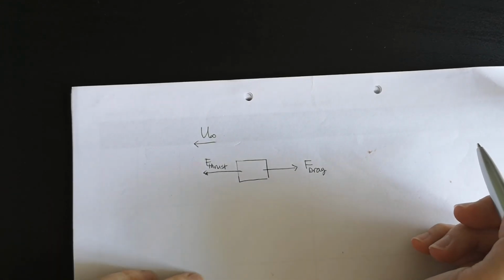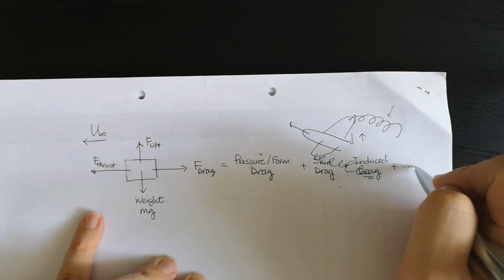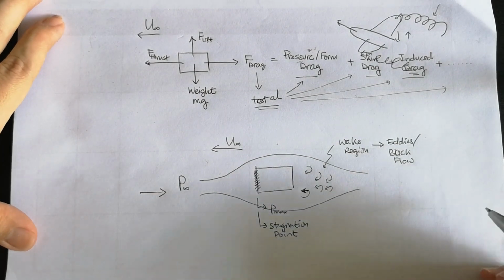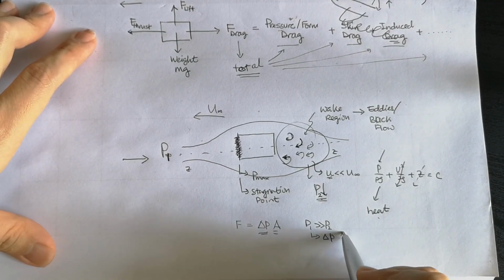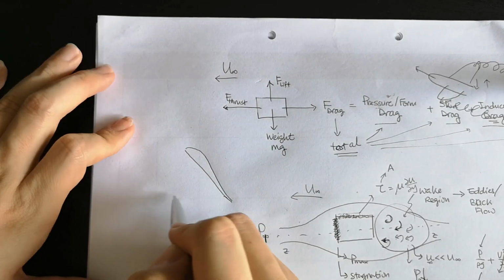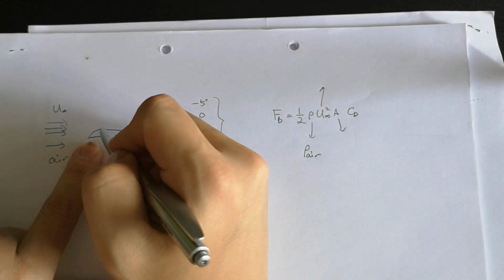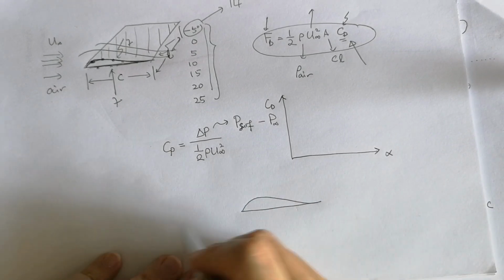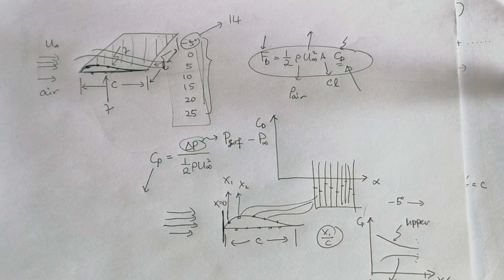Flow Over Immersed Bodies Experiment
Explanation on the background of the experiment.